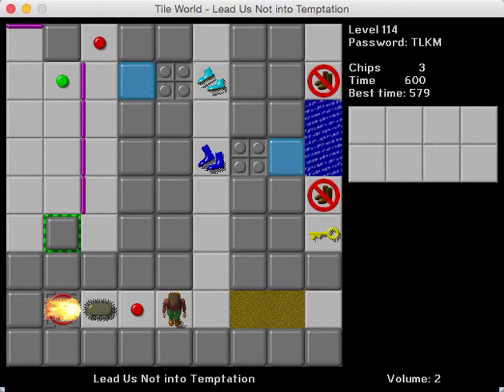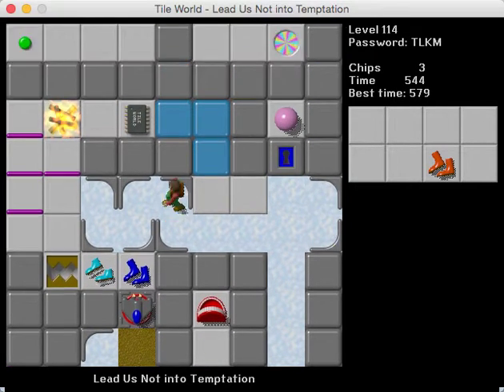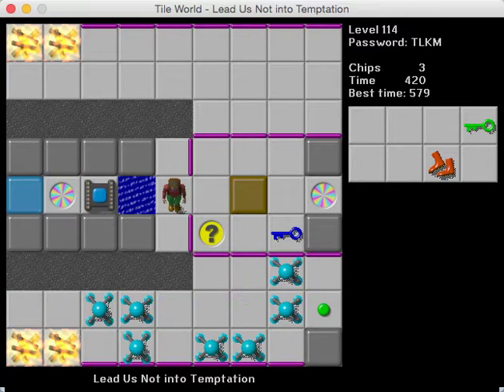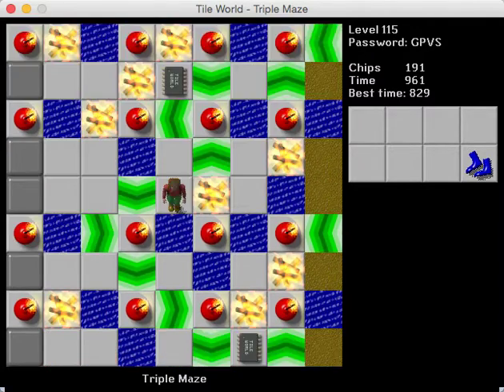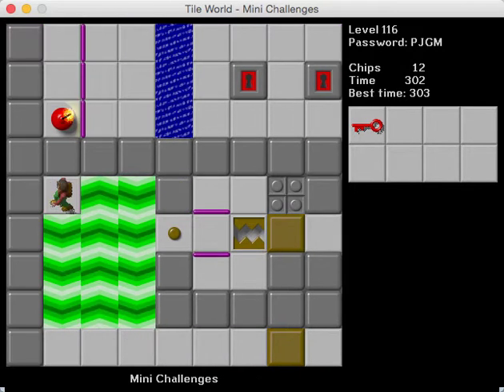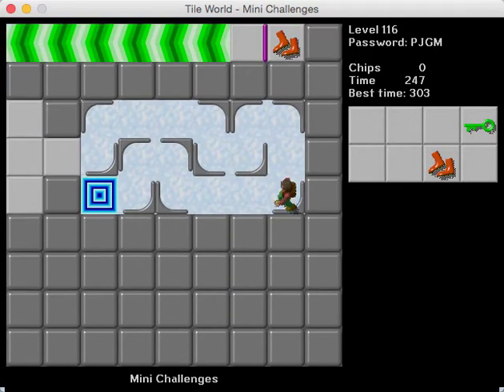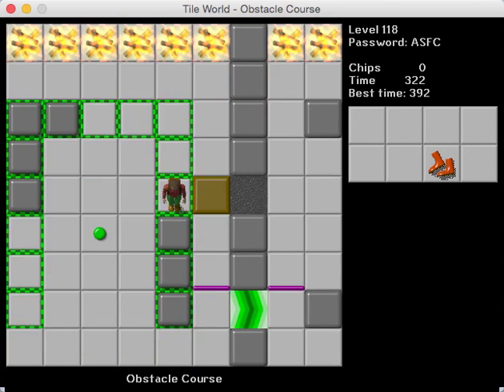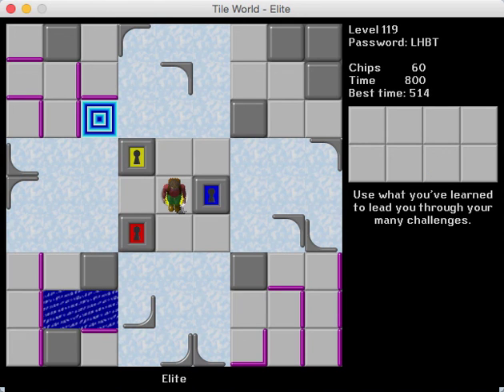Let's Play Chip's Challenge: CCLP3 - Part 11 - One Wrong Move...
In which I'm recovering from a cold and make a pretty terrible mistake on a long level.